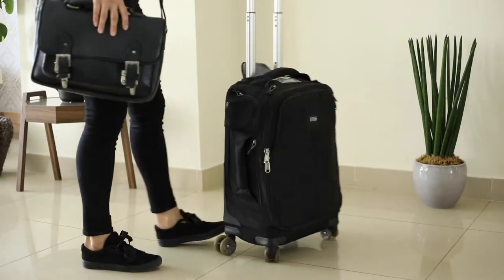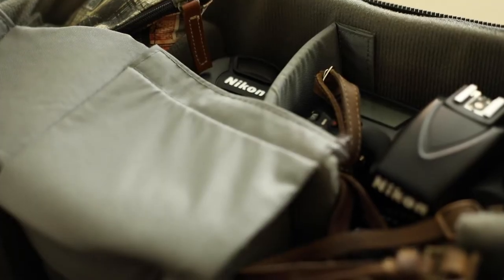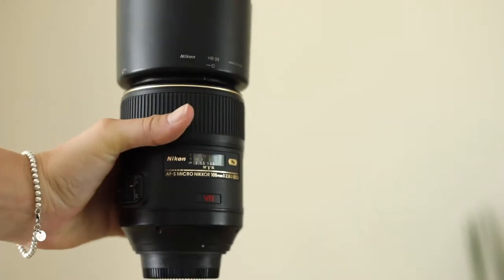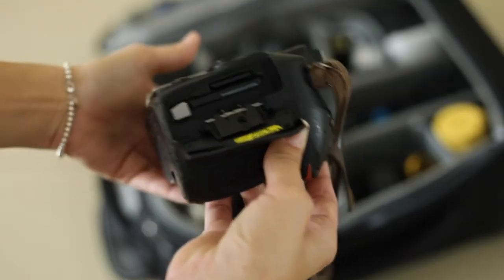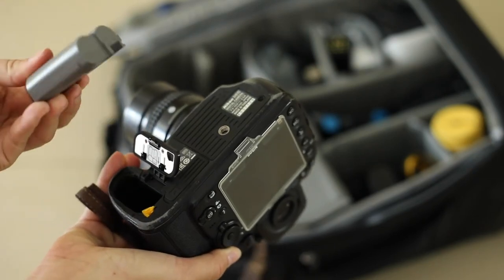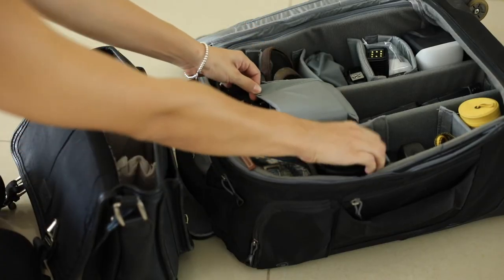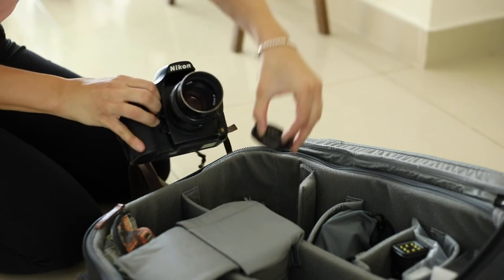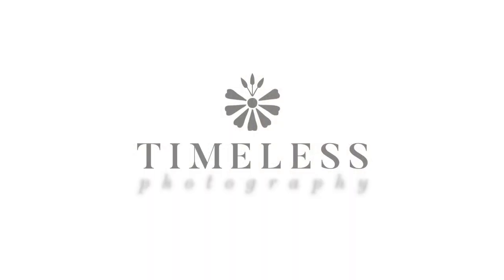What's inside my bag - Nikon Wedding Photographer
Take a peek inside my camera bag and learn about my must-have equipment for every single wedding. Featuring Think Tank Airport Roller Derby and ONA.